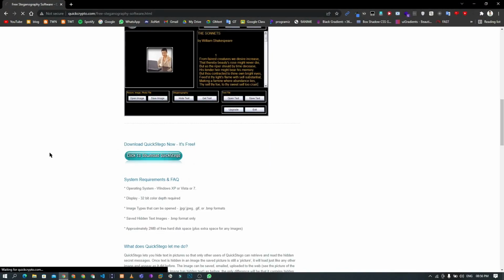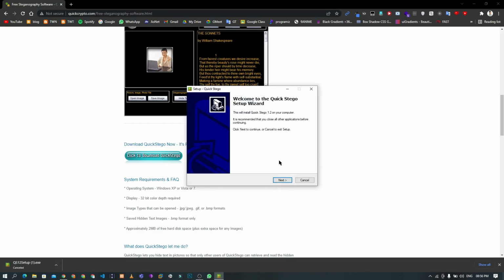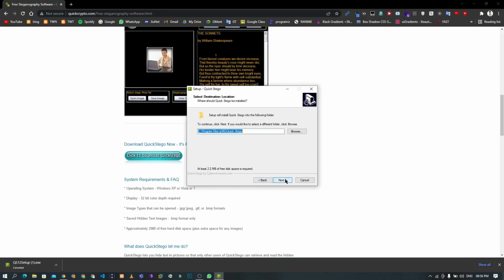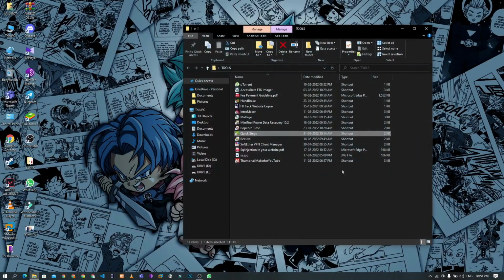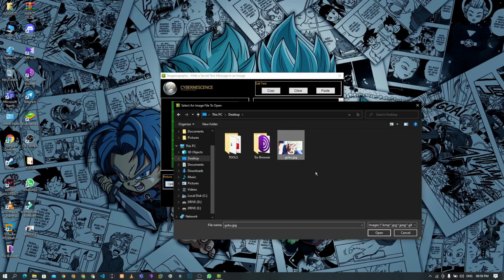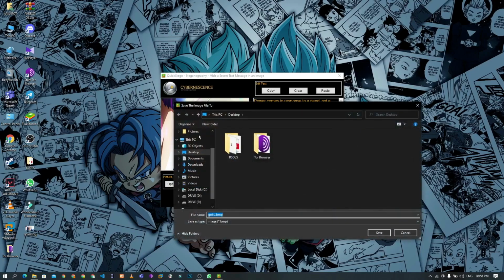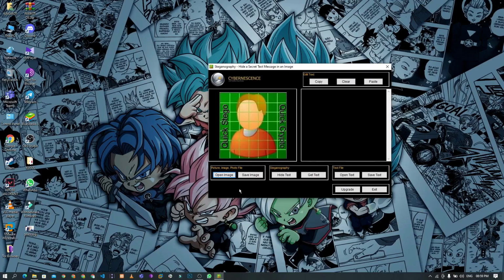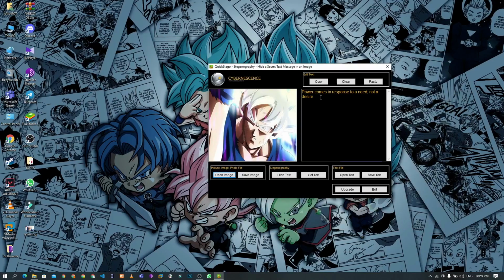HOW TO HIDE ANY TEXT IN AN IMAGE | WHAT IS STEGANOGRAPHY | BIT HANDLER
HEY GUYZ
IN THIS VIDEO I'll SHOW YOU HOW TO HOW TO HIDE ANY TEXT IN AN IMAGE FILE

SO PLEASE WATCH CAREFULLY AND TILL END.

9.1 4 secret image steganography,
lsb steganography,
xiao steganography,